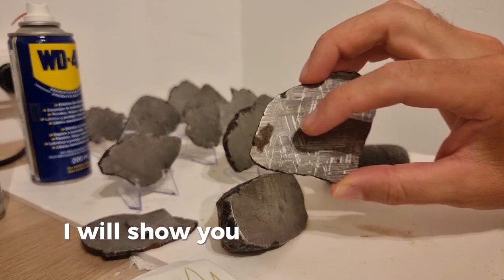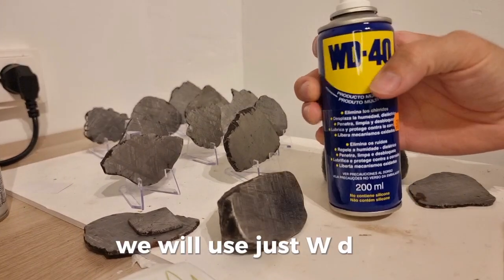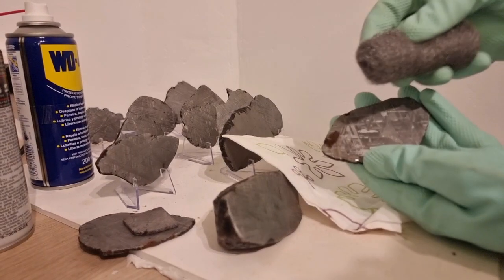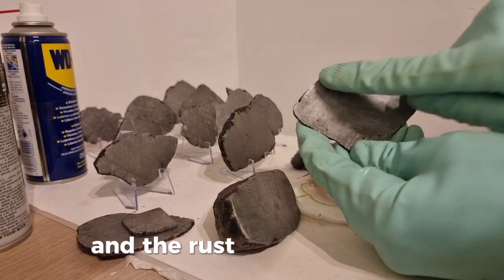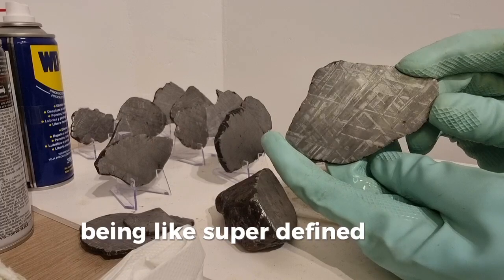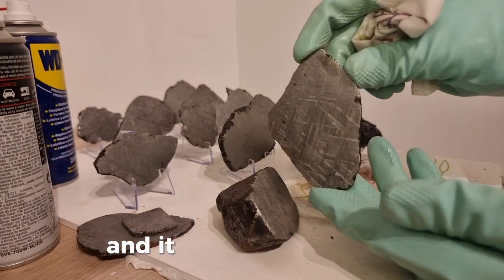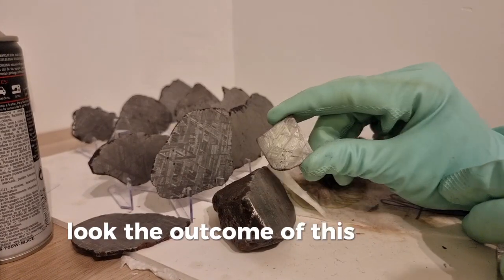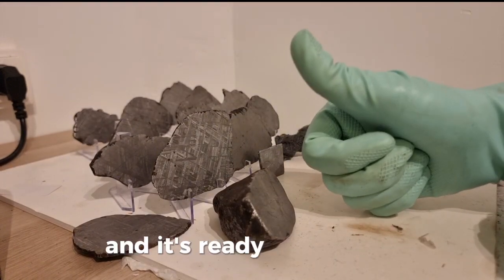How to remove rust from a meteorite?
In this video, I’ll show you the best method to remove rust from a meteorite slice, Whether you’re a collector or just bought a piece of space rock, keeping your meteorite in top condition is essential. I'll cover a simple technique and tools you can use to carefully clean and preserve your meteorite, ensuring it remains a stunning addition to your collection.
Watch now to learn the step-by-step process for rust removal and maintenance!

materials used:
.Fine steel wool
.WD40
.Sewing machine oil
.paper towel

PD: if you want to buy a slice from us, check pur